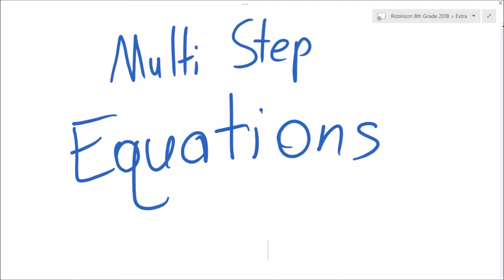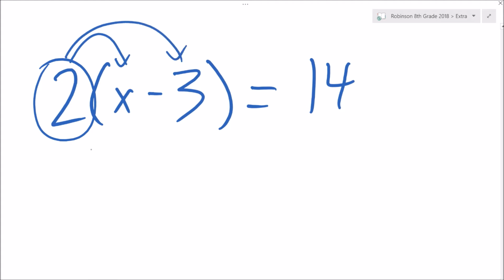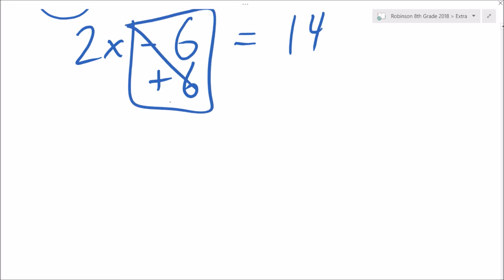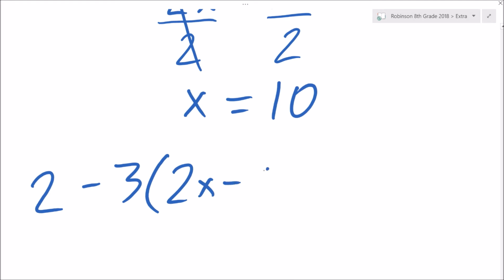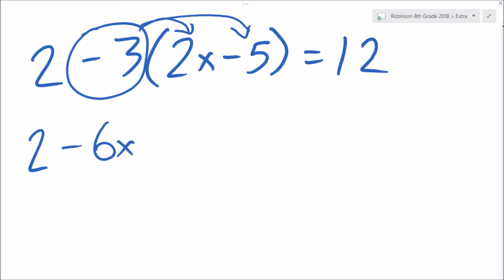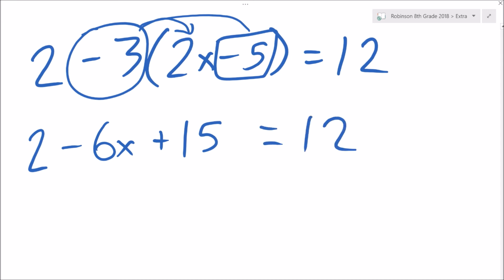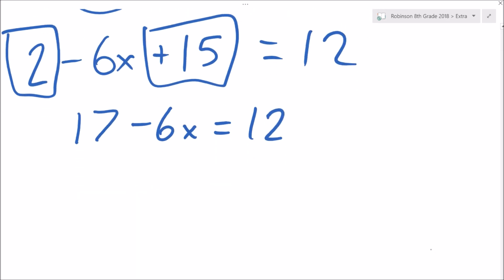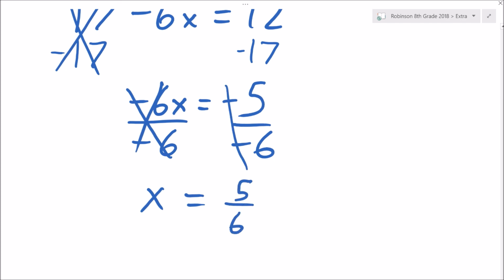Multi Step Equations Review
Multi Step Equations Review for Algebra 1 Students